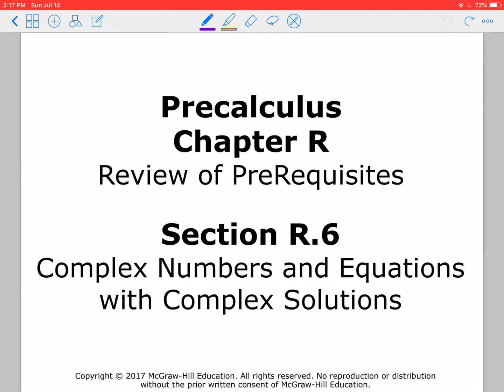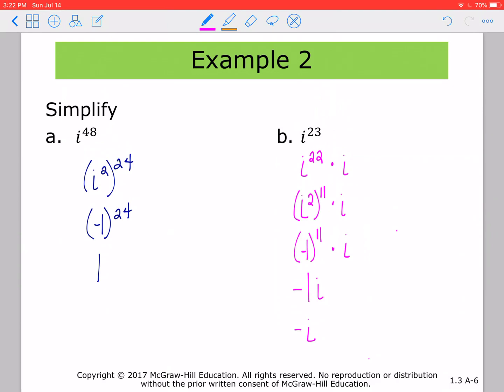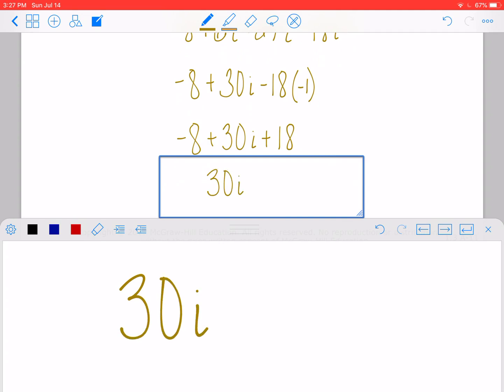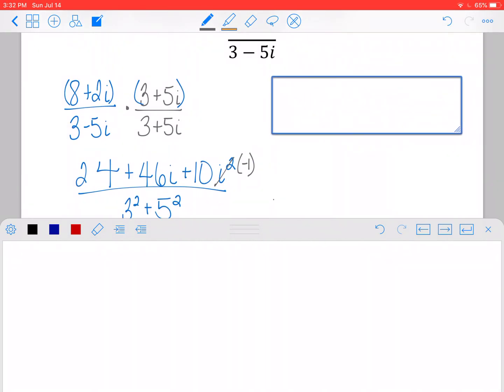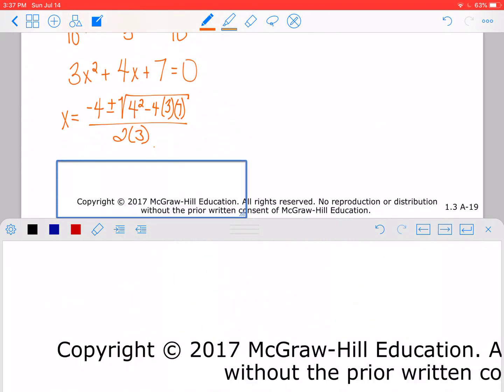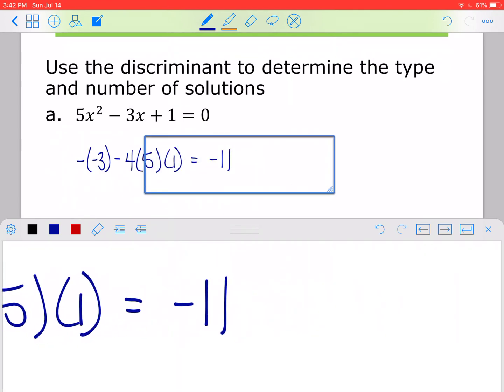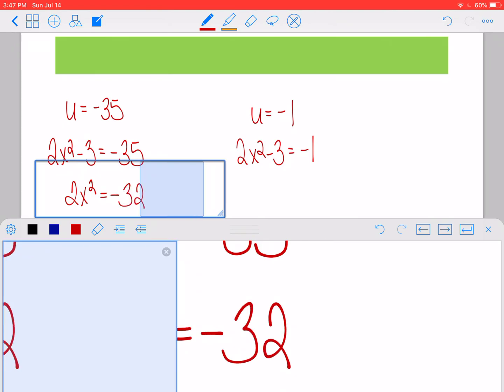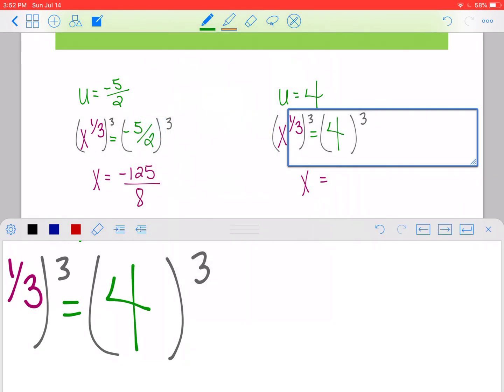R 6 Complex Numbers and Equations with Complex Solutions Video